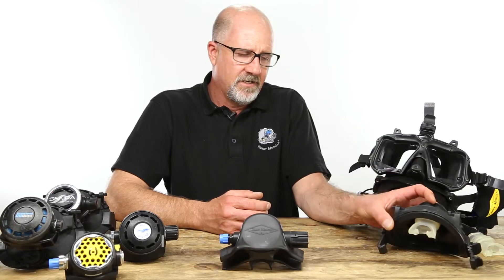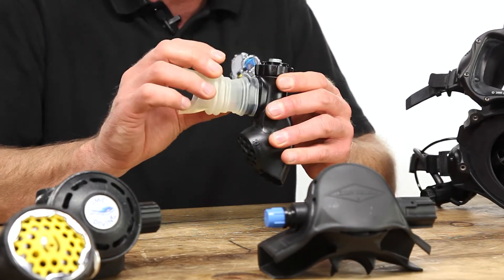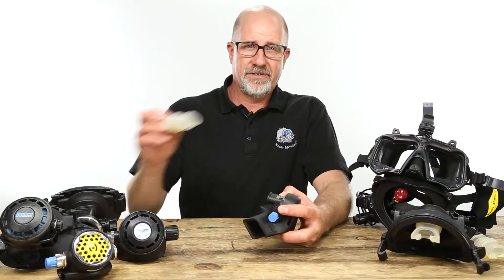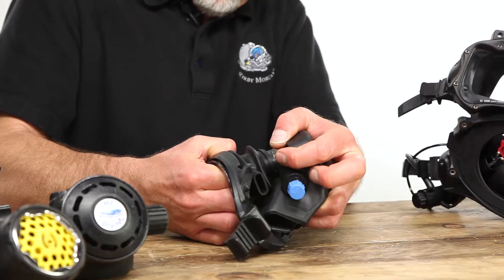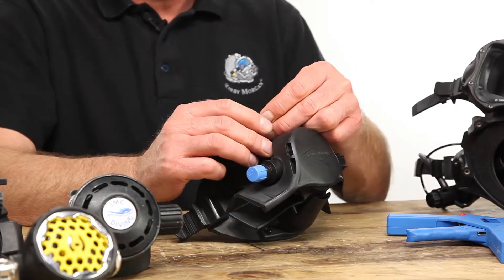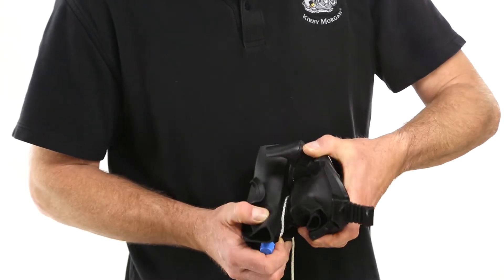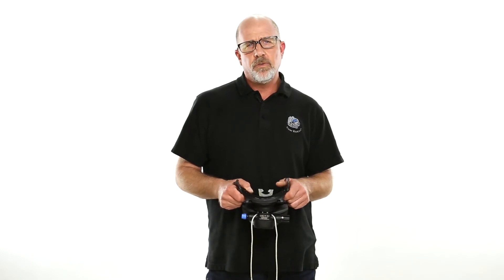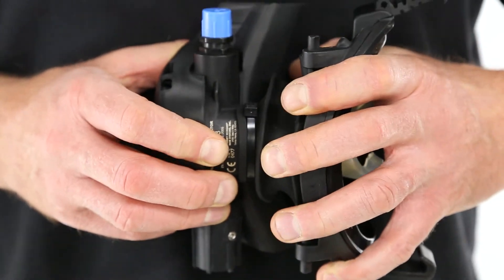How To Mount Open Circuit Regulators to a Kirby Morgan SCUBA POD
Step by step instructions about how to mount open circuit regulators to a Kirby Morgan Scuba Pod.